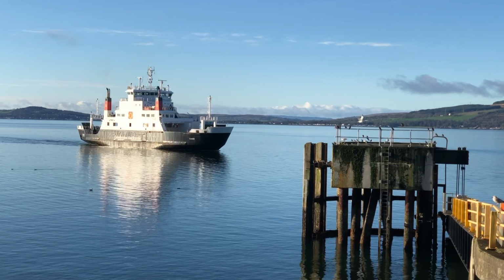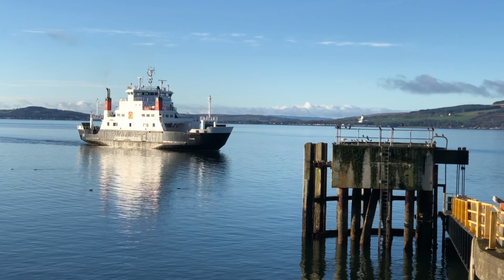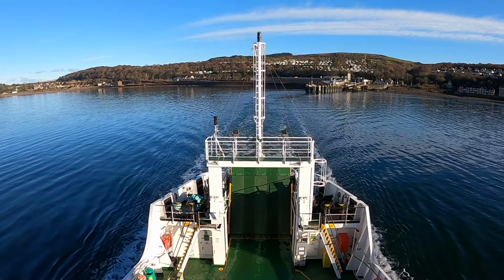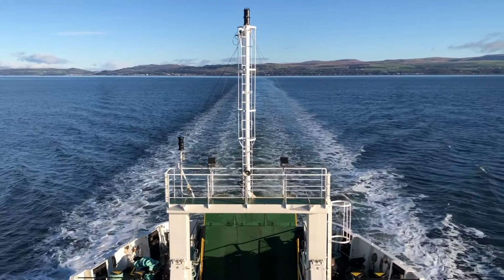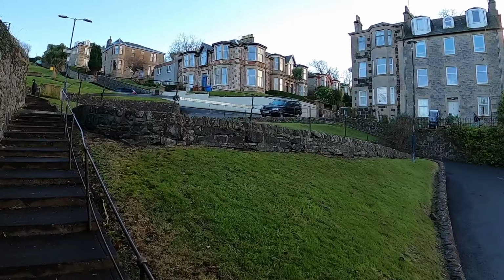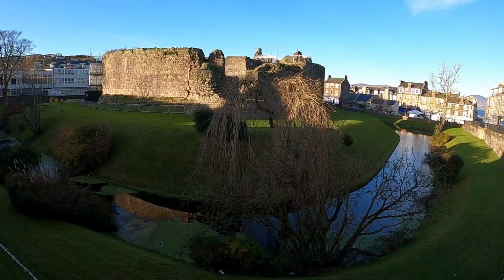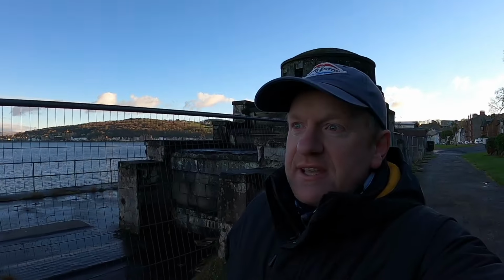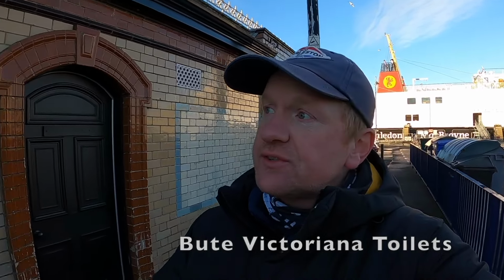Rothesay with Caledonian Macbrayne (CalMac) departing from the most beautiful station in Scotland?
Another day another ferry! And what a day it was - just a couple of days after Storm Arwen had swept through Scotland, the weather couldn't have been calmer as I set off from Wemyss Bay for a flying visit to Rothesay on the Isle of Bute.

The combined train station and ferry terminal at Wemyss Bay is one of the most beautiful and unique places I have ever started a trip from and it's long been on the cards for a visit.

So join me in Rothesay as I uncover some very interesting places during the two hours I have there!

Journey details:

Wemyss Bay - Rothesay, Sunday 28th November 12:10
Rothesay - Wemyss Bay, Sunday 28th November 15:05

Regular turn up and sail fare: £6.70 return.

Hi, I’m Steve.  I am a travel reviewer and post my trip reports here on YouTube.  I pay for my own travel and produce my own videos.  If you have any questions about my journeys or travel advice in general, please drop me a comment - I do read every single one.  I’d also love to hear any recommendations you may have for future content, or why not challenge me to try something a little out of the ordinary!

'I'm comin' home' by Scott Panther